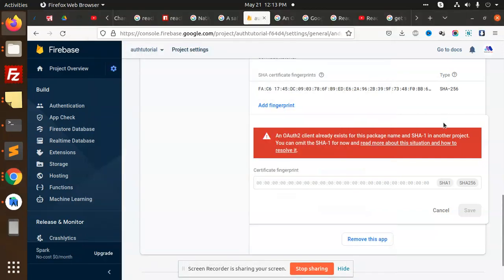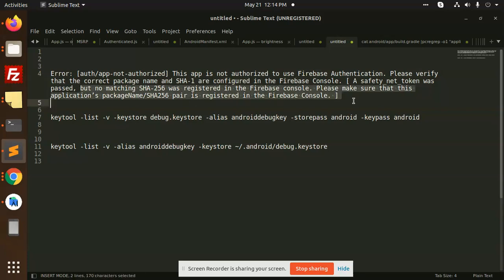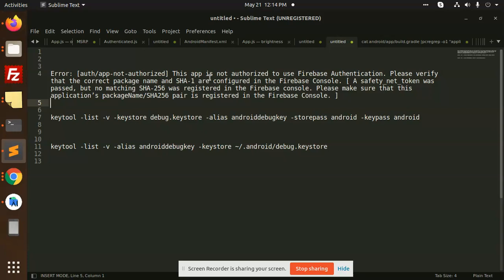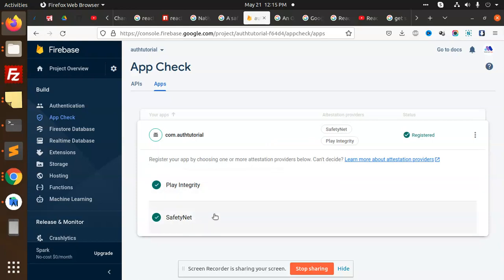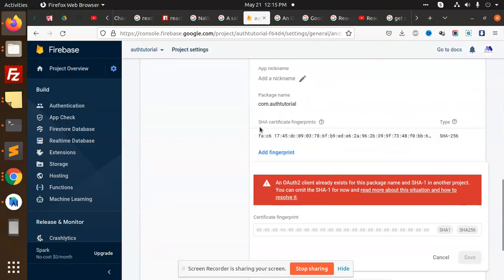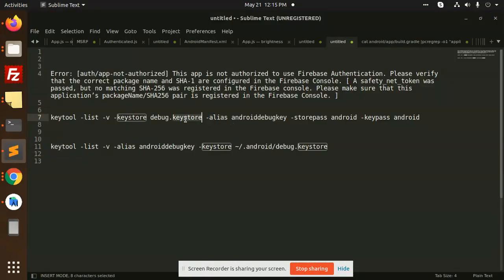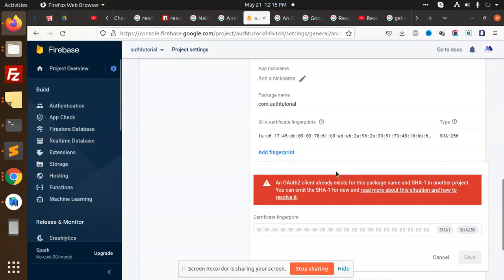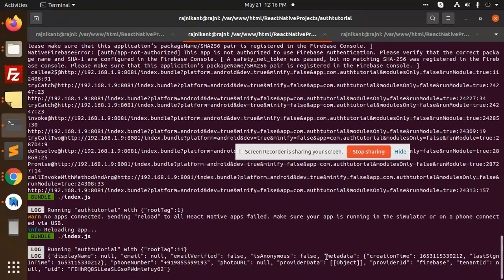Error: [auth/app-not-authorized] This app is not authorized to use Firebase Authentication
Error: [auth/app-not-authorized] This app is not authorized to use Firebase Authentication. Please verify that the correct package name and SHA-1 are configured in the Firebase Console. [ A safety_net_token was passed, but no matching SHA-256 was registered in the Firebase console. Please make sure that this application’s packageName/SHA256 pair is registered in the Firebase Console. ]